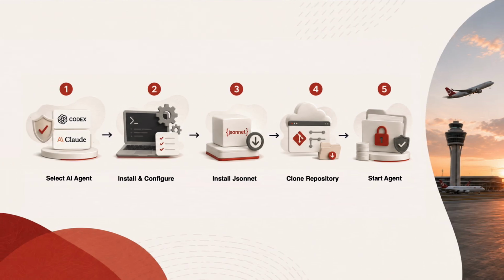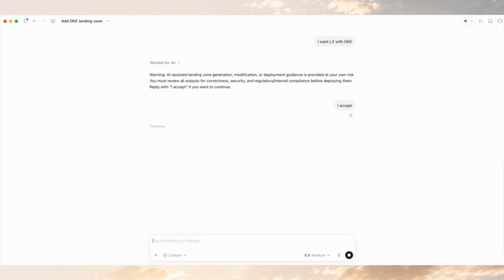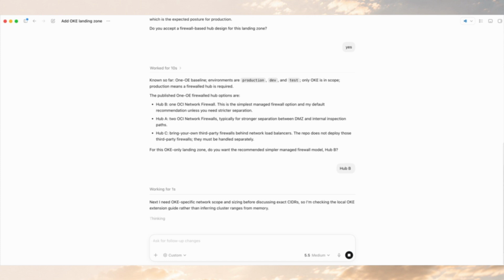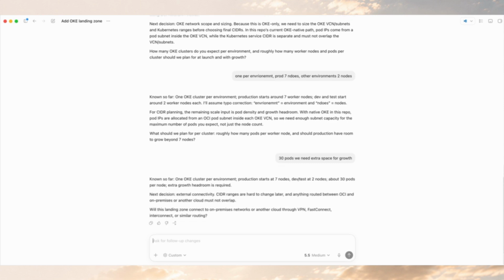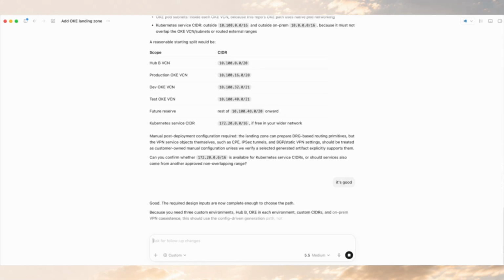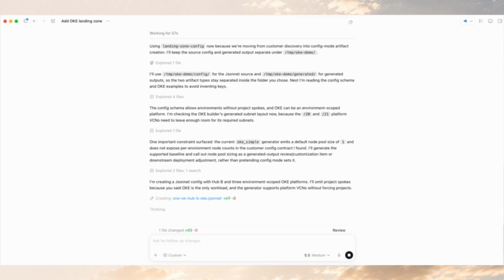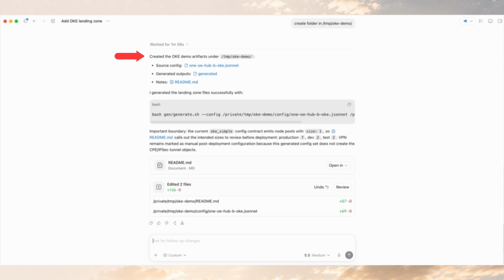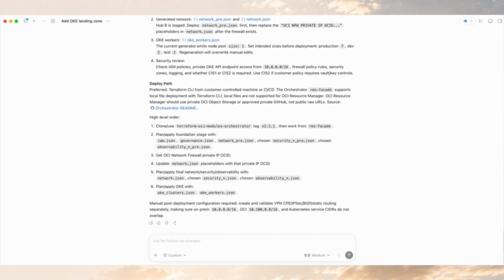Secure and Scalable OCI with AI-Driven Landing Zones - Demo